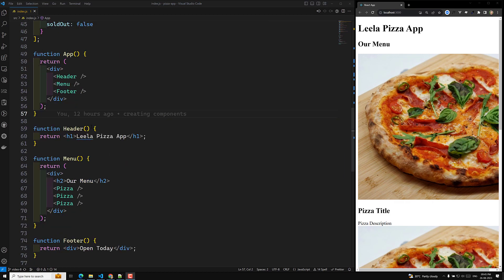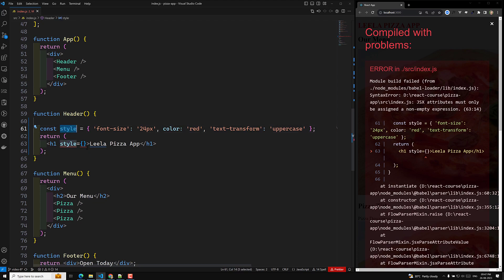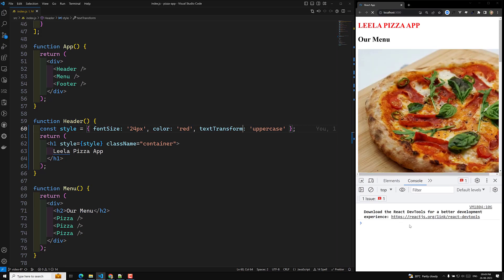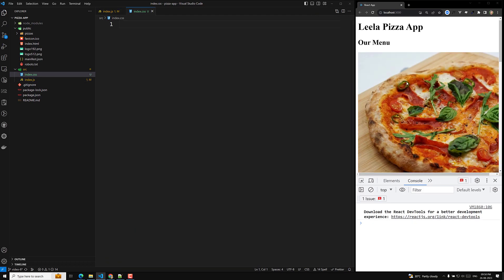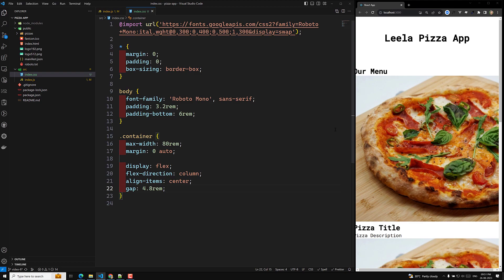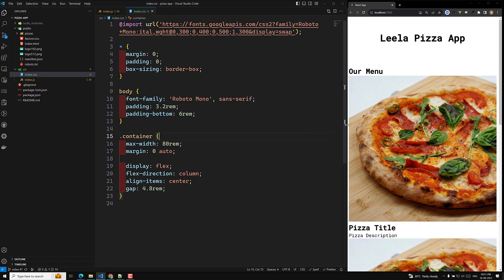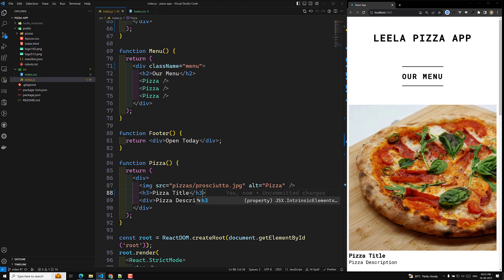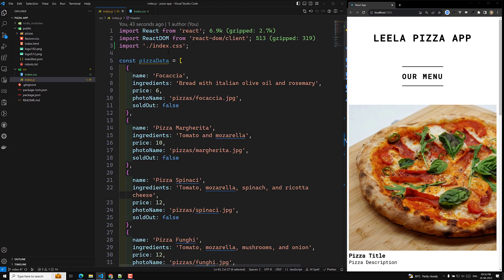9. Styling React Components using style, className and external css file in React App - React18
In this video we will see Styling React Components using style, className and external css file in React App - React18